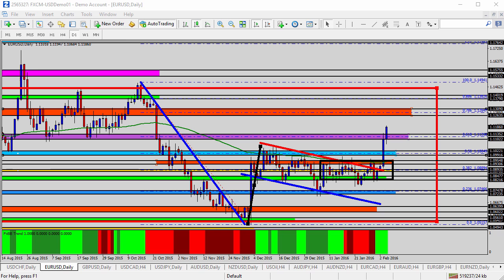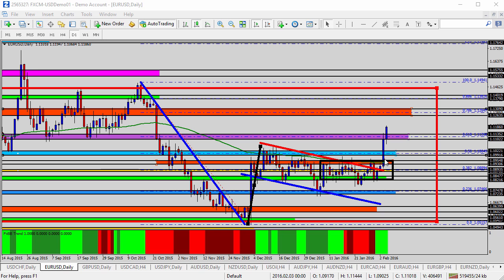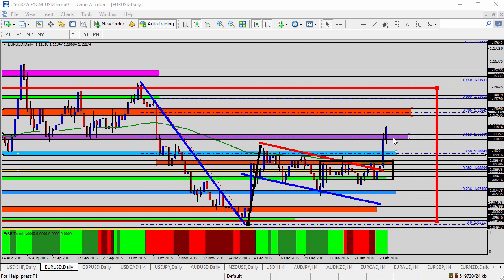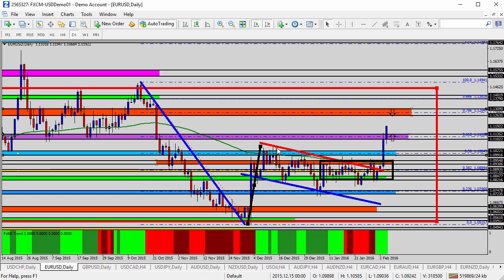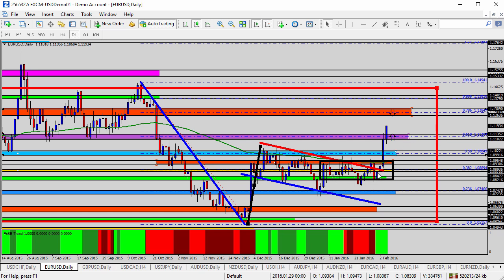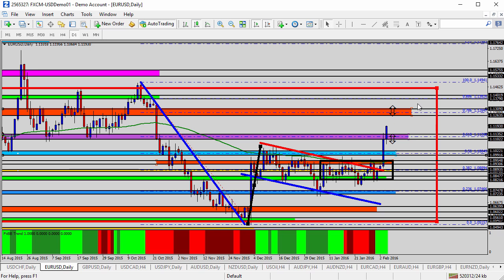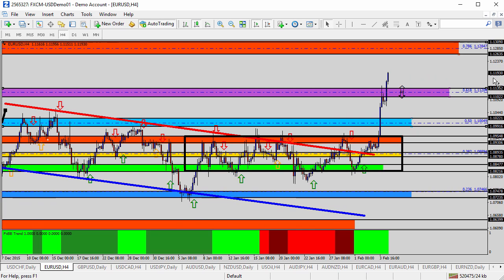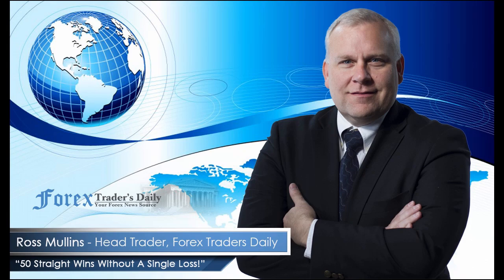Forex Update: Buying EURUSD Following Momentum into Resistance